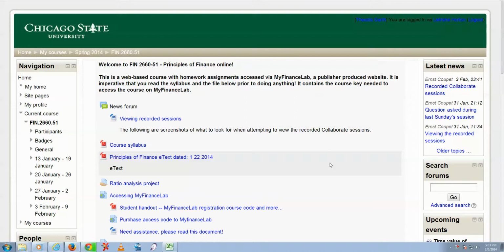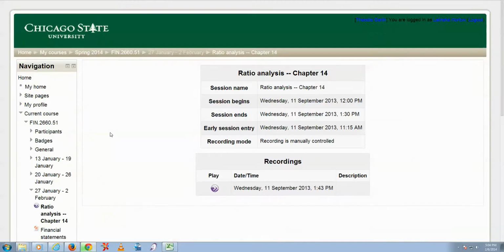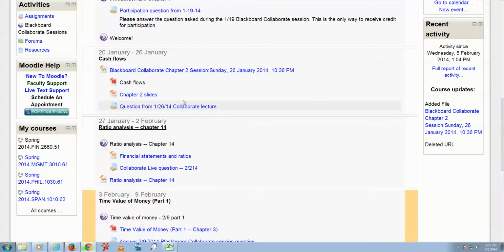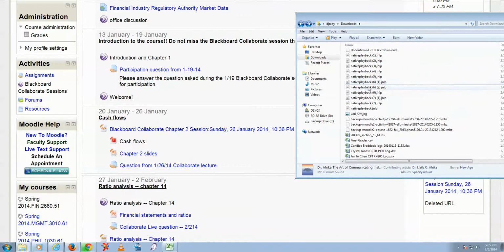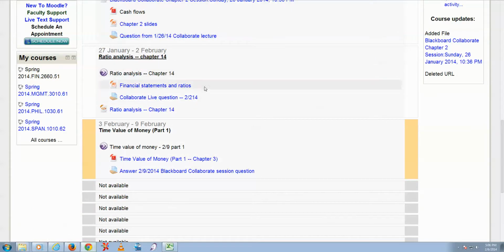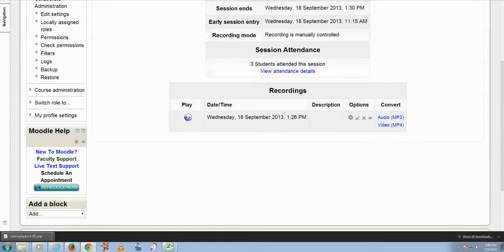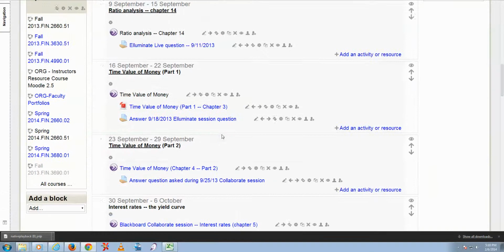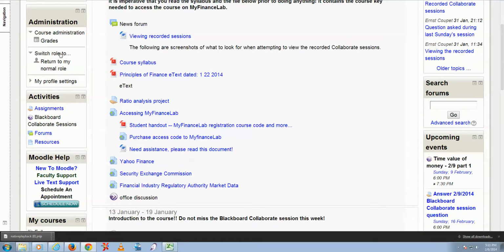Blackboard Collaborate Work-Around